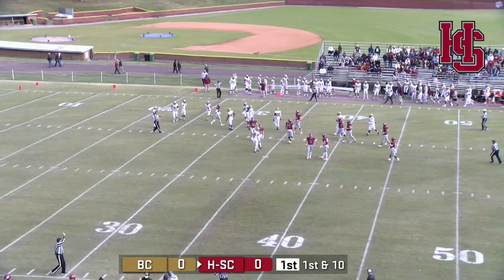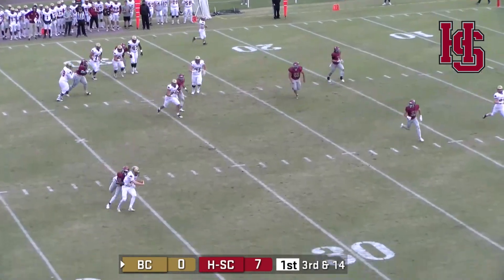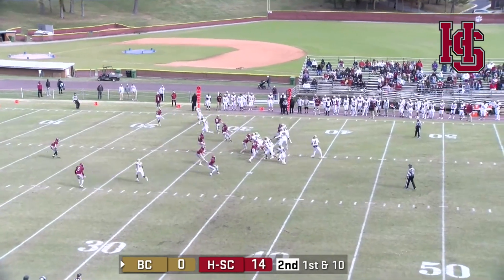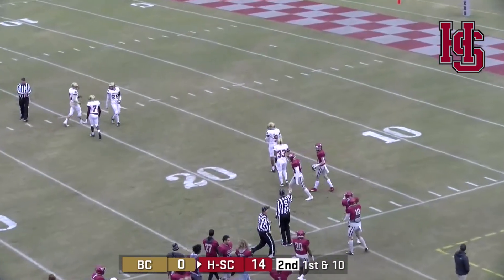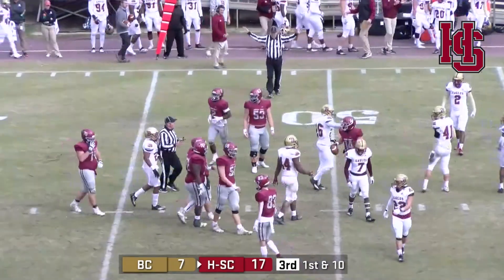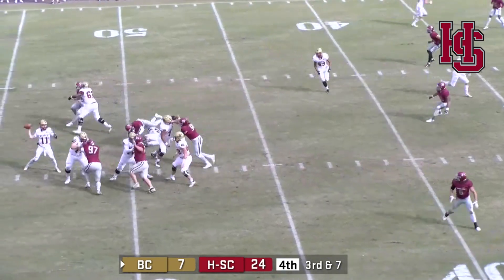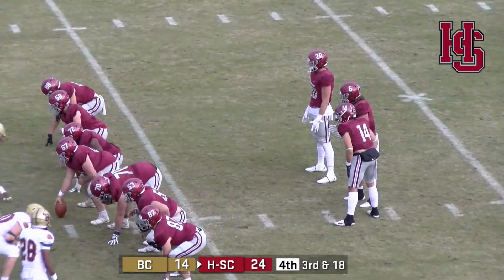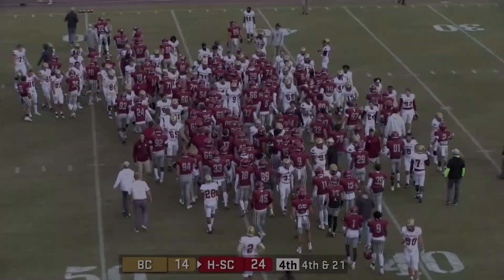Hampden-Sydney Football Game 9 Highlights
Highlights from the Tigers' hard-fought 24-14 Senior Day triumph past visiting Bridgewater on November 6, 2021 in ODAC action from Fulton Field at Lewis C. Everett Stadium.